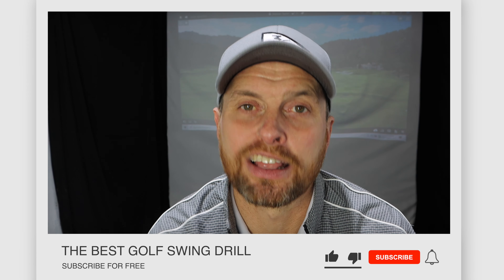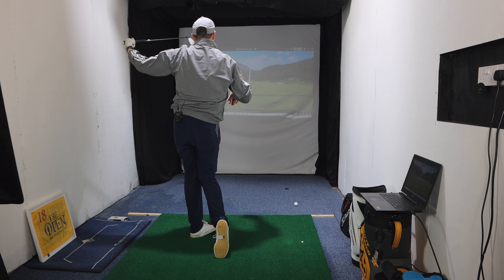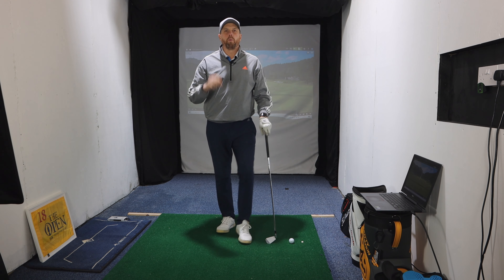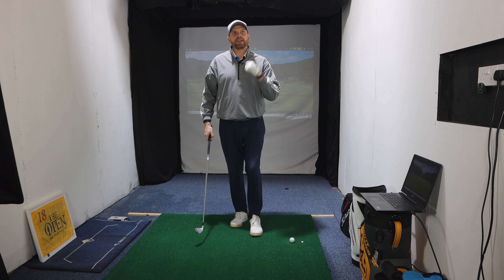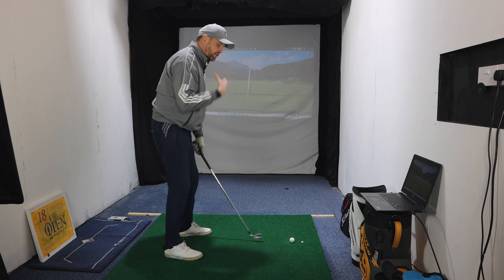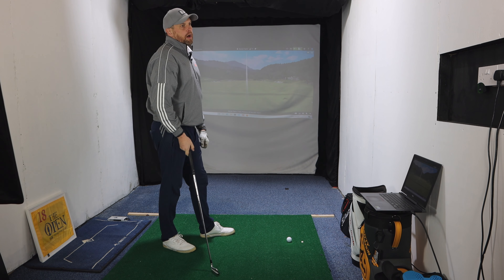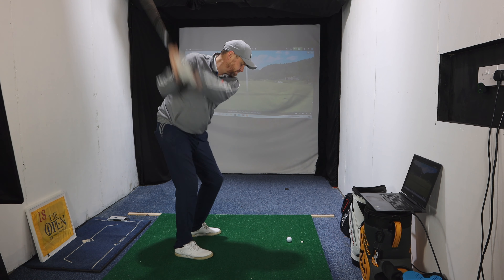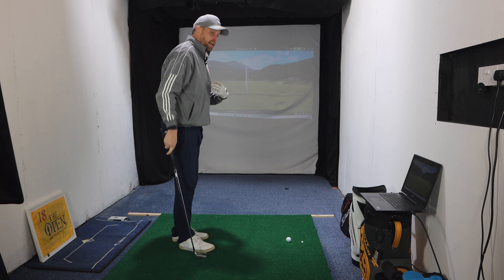THE BEST GOLF SWING DRILL EVER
This might be the best golf swing drill ever, Ali uses this with many of his students and thought it was about time he made a video on it, so here it is.